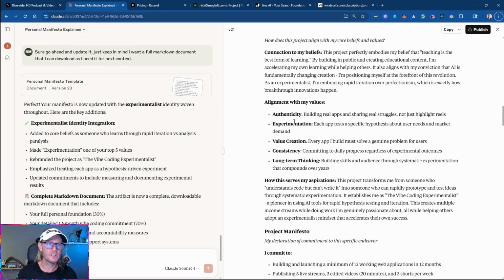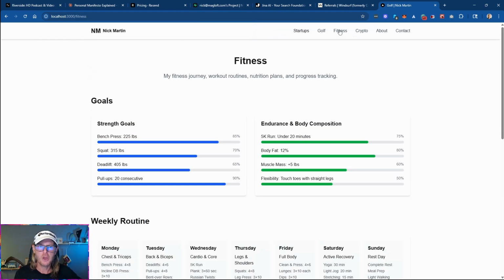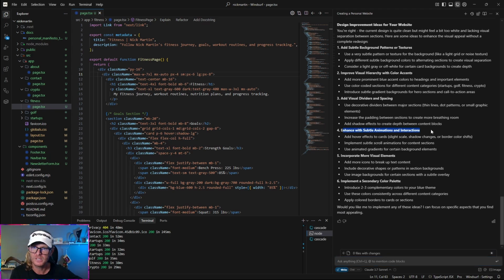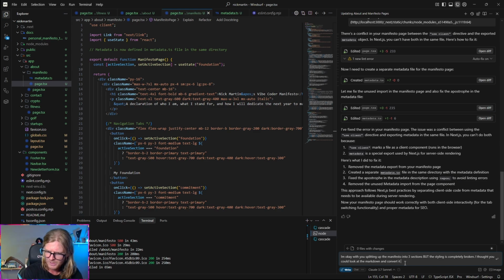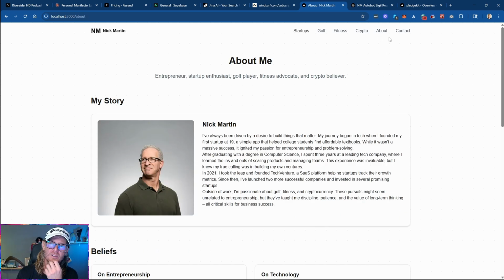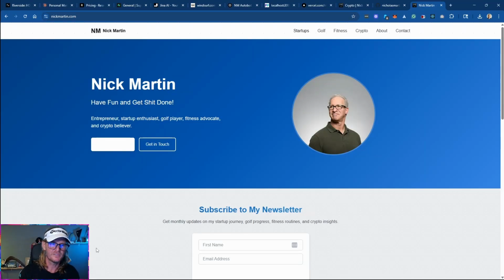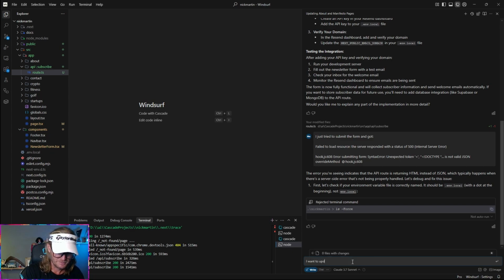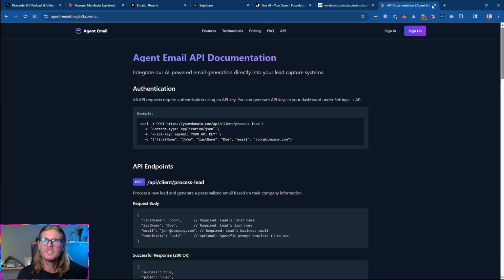Live Stream Preparing NickMartin com Part 2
This was a longer live stream on the same day where I went into actually building out the new nickmartin.com website.